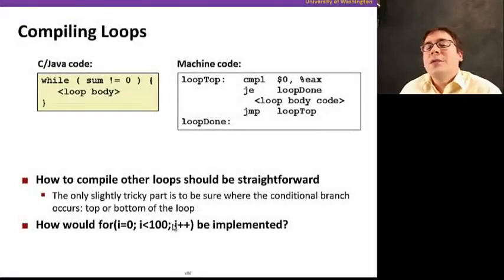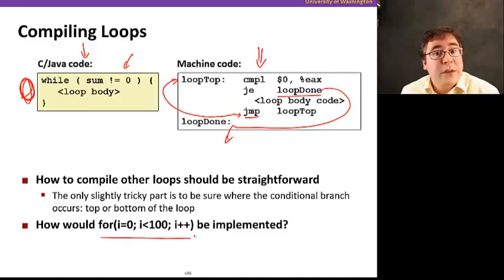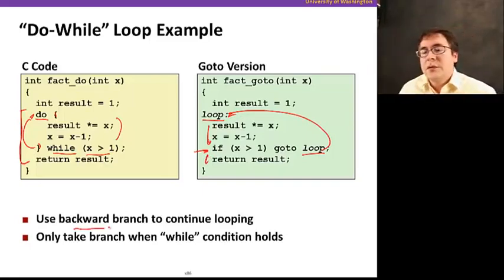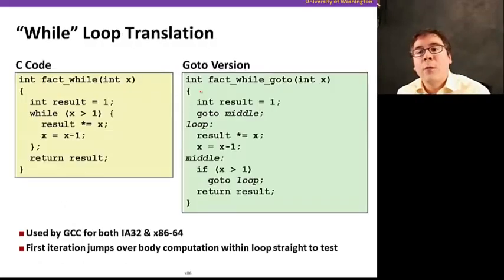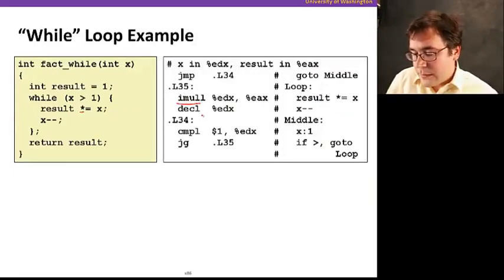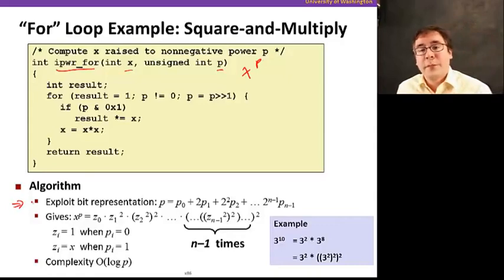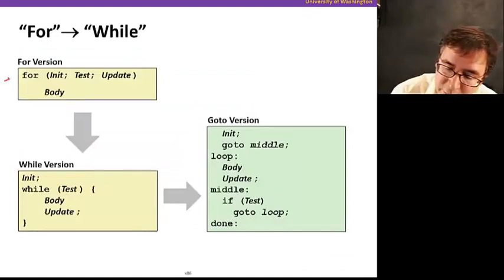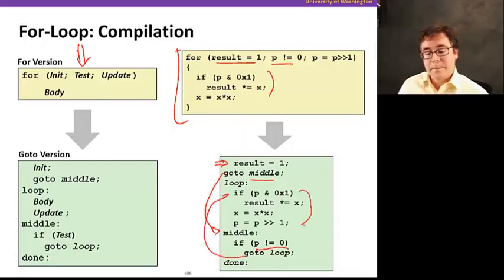The Hardware/Software Interface || 06 Loops 09 11